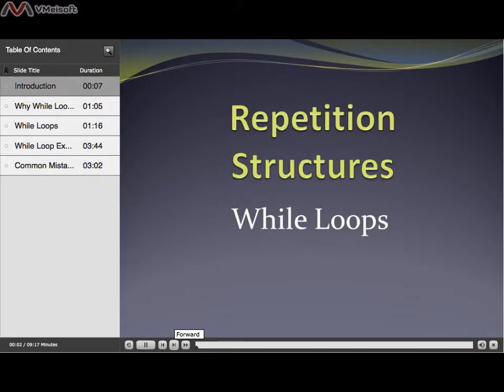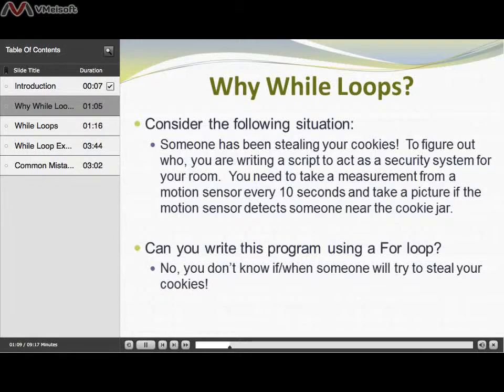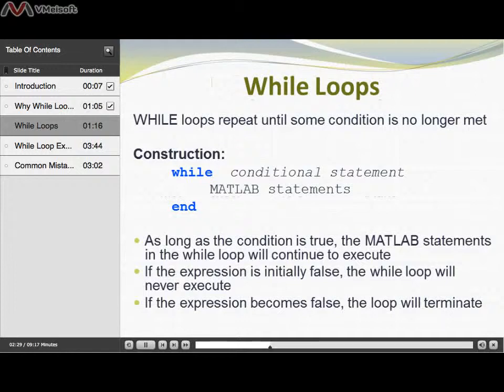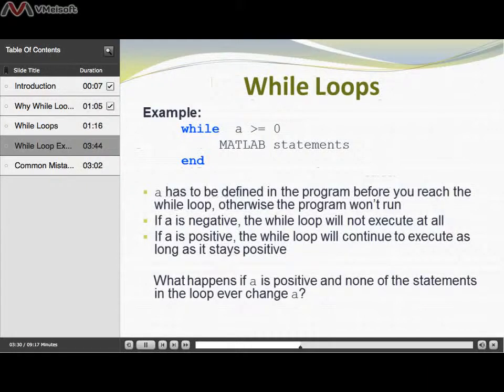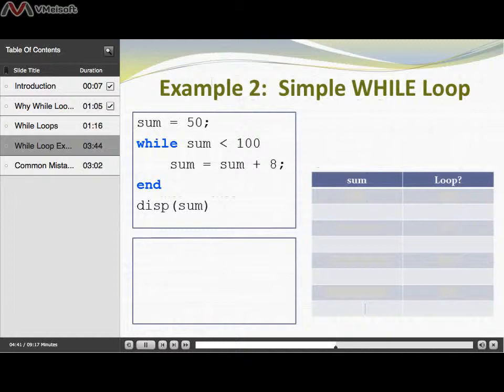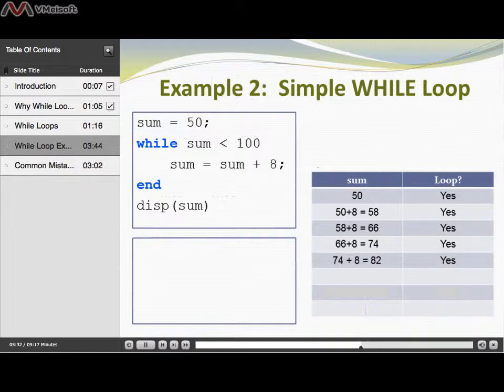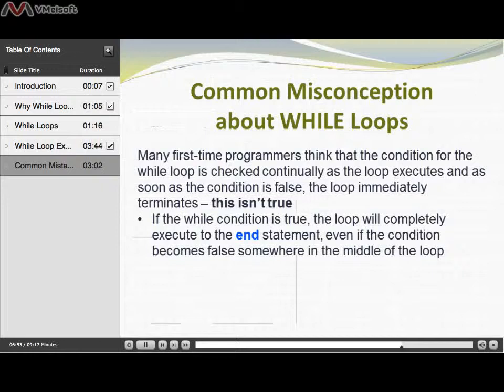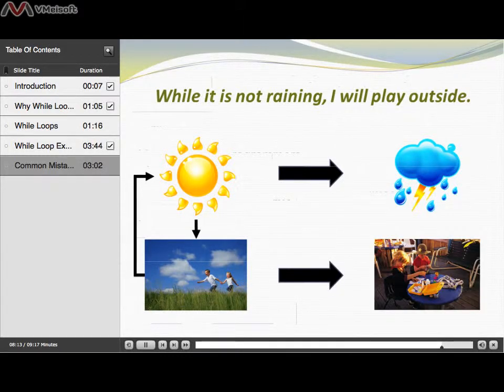LEC07 While Loops